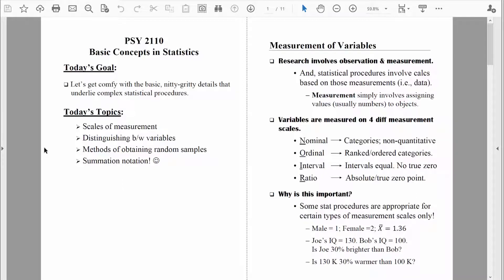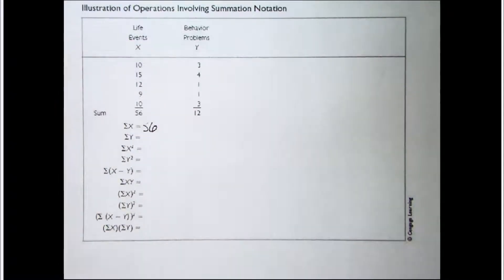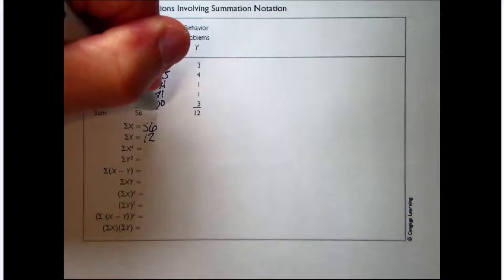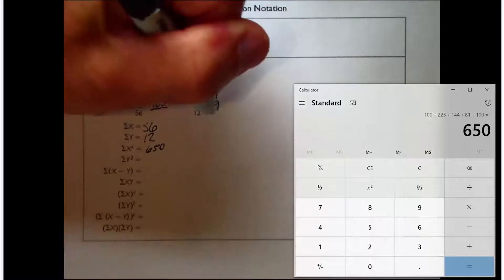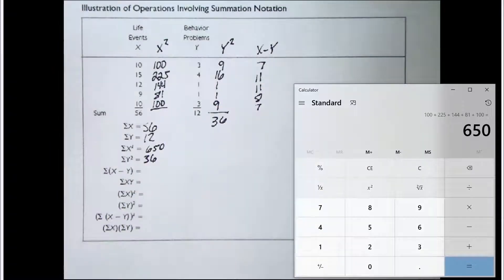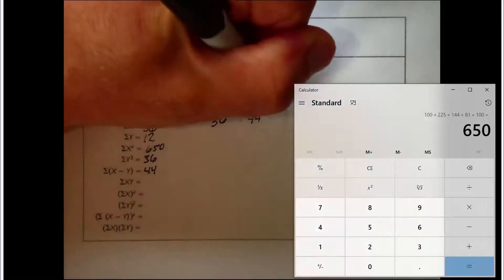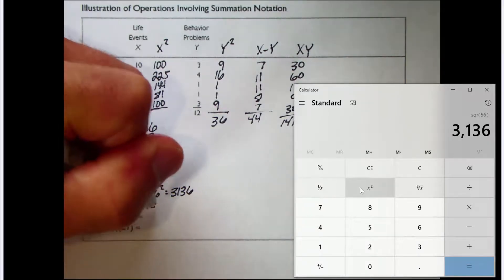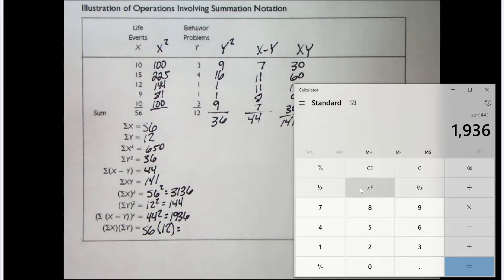PSY 2110 Statistics: Basic Concepts #4 (Summation Notation)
In this video, I help you practice summation notation, which is the language in which statistical equations are written. I you have not yet watch my video entitled “Summation Notation in 3 Easy Step,” consider watching that video first,